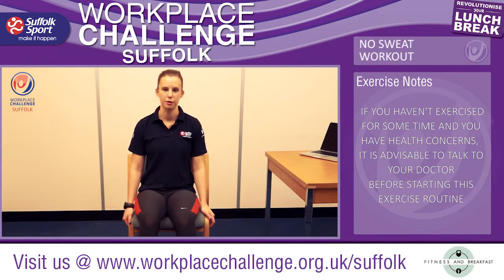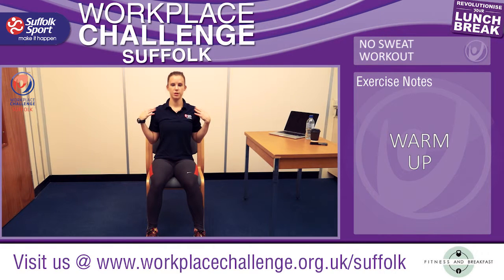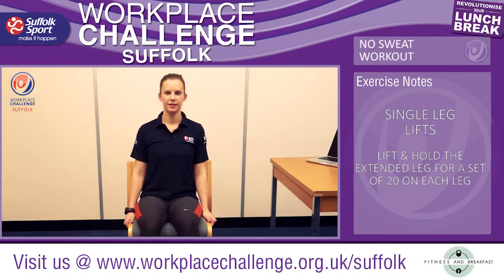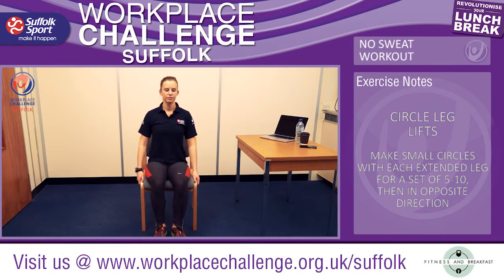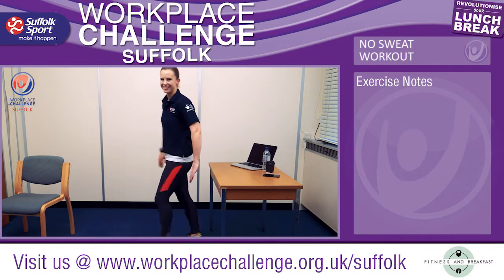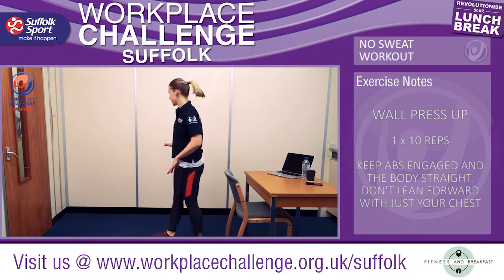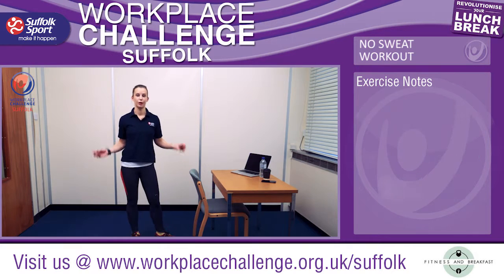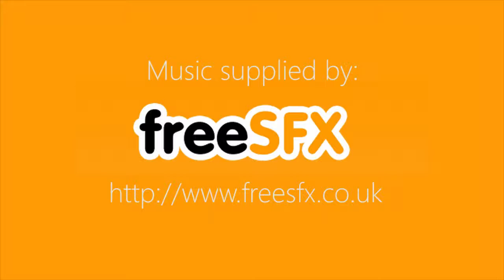Workplace Challenge No Sweat Workout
The Workplace Challenge is supported by Sport England and the British Heart Foundation and aims to get more people and workplaces active.

Through challenges, competitions, events and video tutorials you can get active and healthy in a fun and sociable way competing against colleagues and other Suffolk based businesses

You can join Workplace Challenge Suffolk for FREE if you live elsewhere in the country.

If you haven't exercised for some time and you have health concerns, it is advisable to talk to your doctor before starting this exercise routine